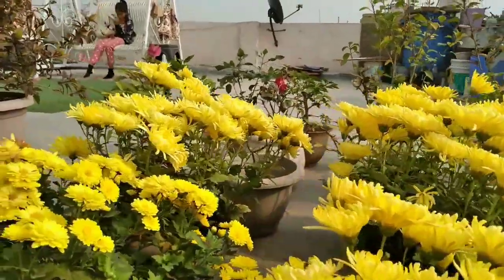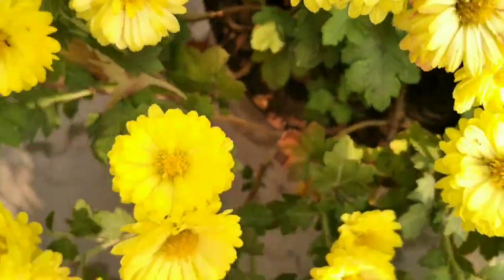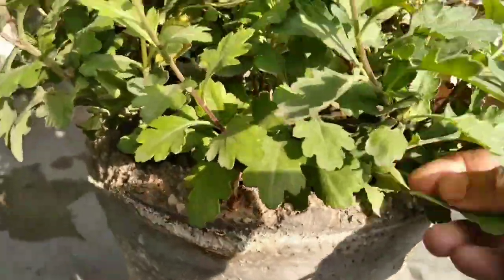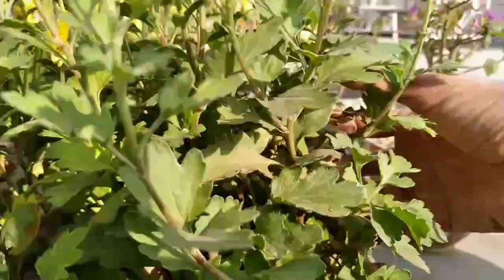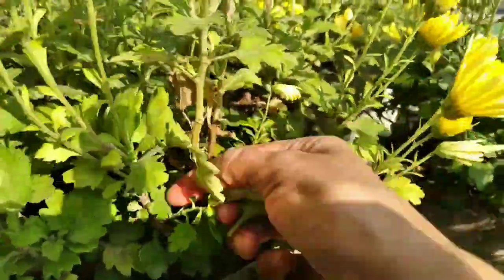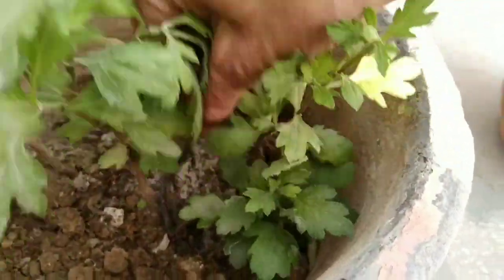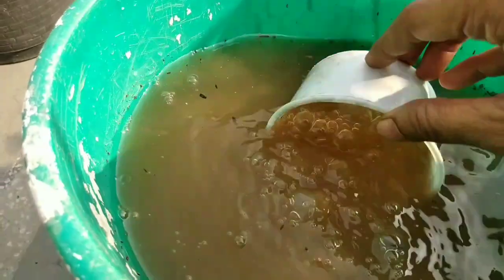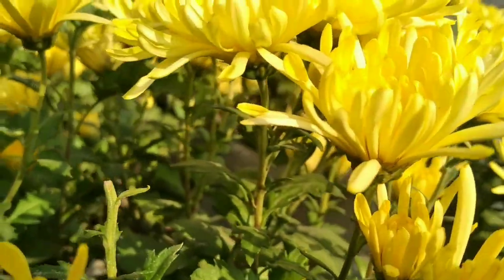How to keep chrysanthemums bloom to last longer | Grow and care chrysantheum plant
How to keep chrysanthemum bloom to last longer | Grow and care chrysanthemum plant

This video is all about gardening.Chrysanthemum is a winter flower.It has few basic need to bloom .Today I share few simple tips to make chrysanthemum last longer.I hope this will help a lot.Happy new year to all.